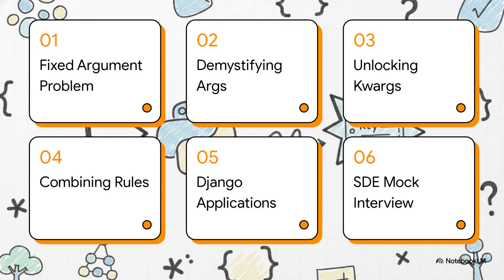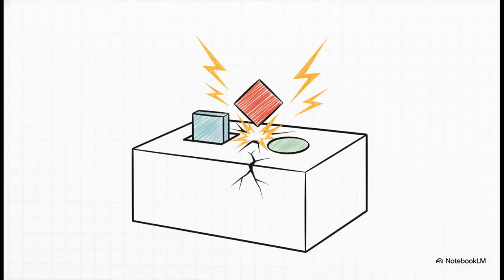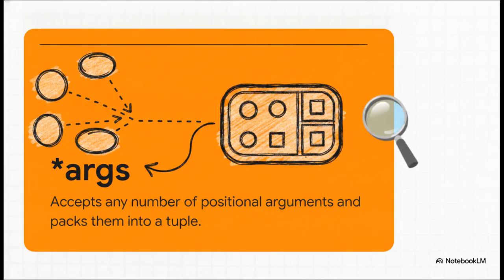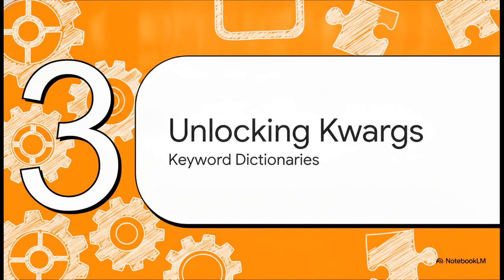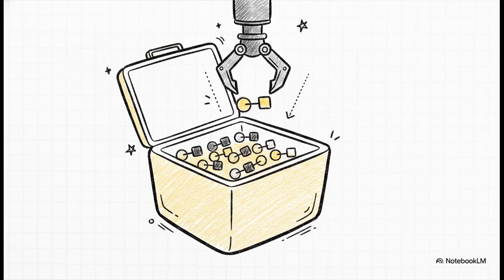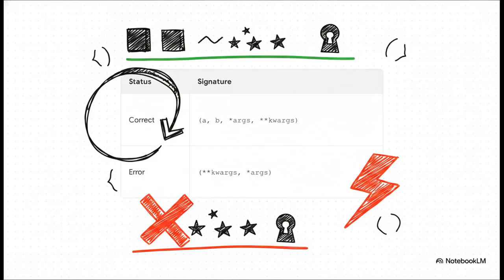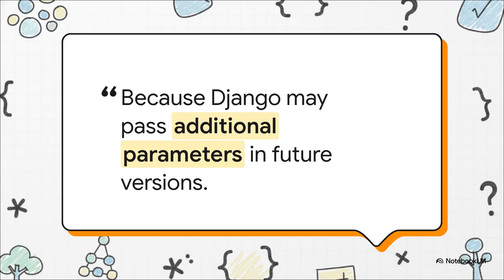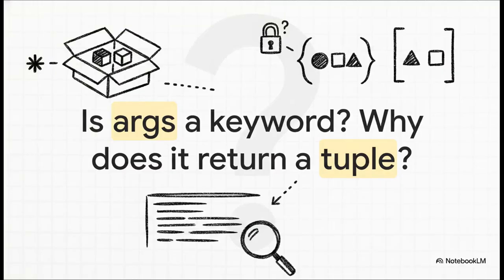A Guide to Python *args* and **kwargs**